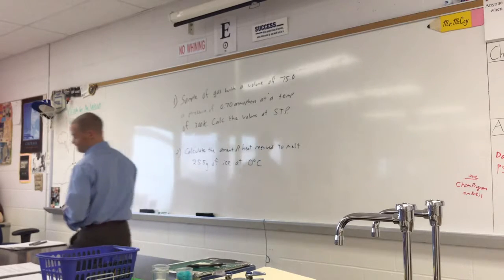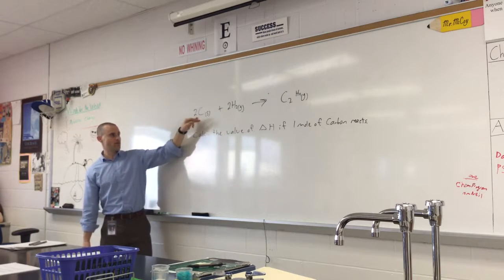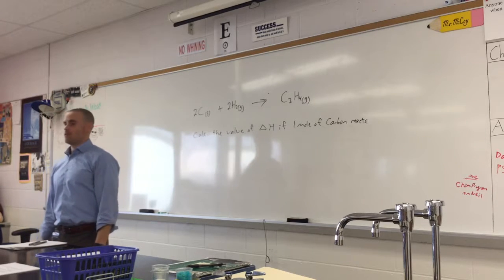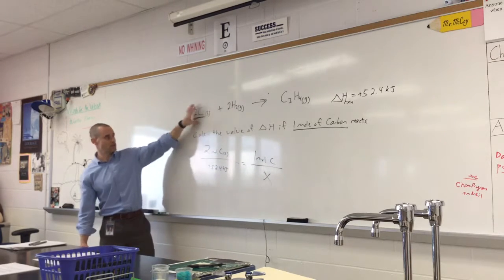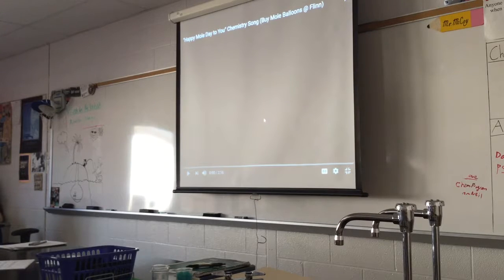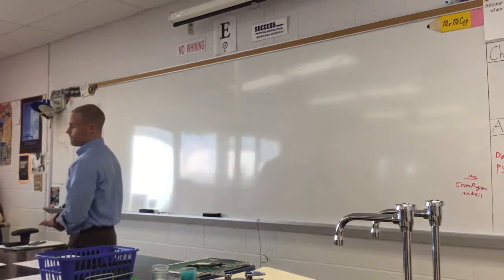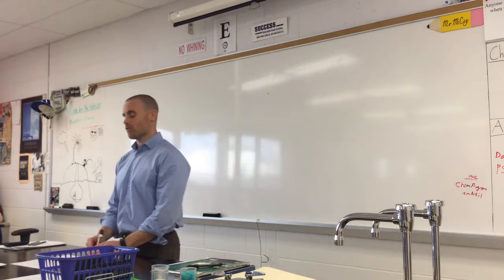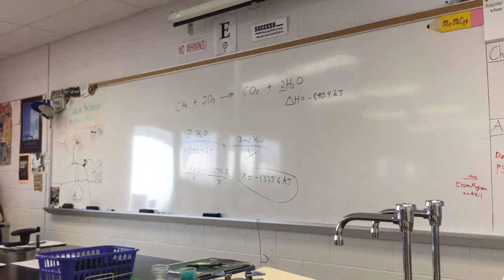11/16/16 per 7 chem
Heat/mole practice problems table I